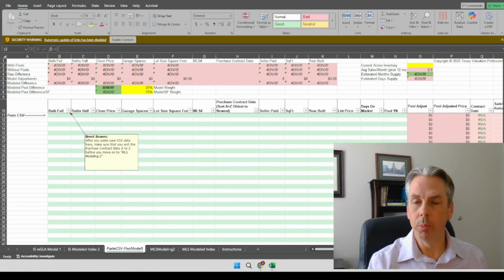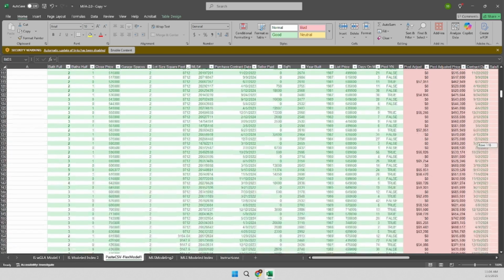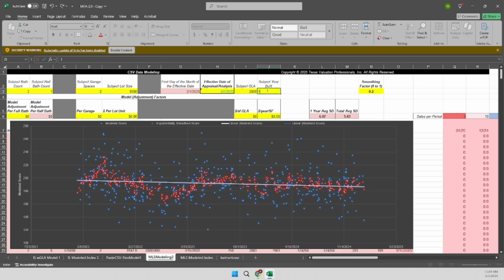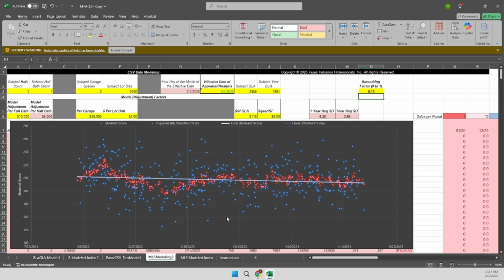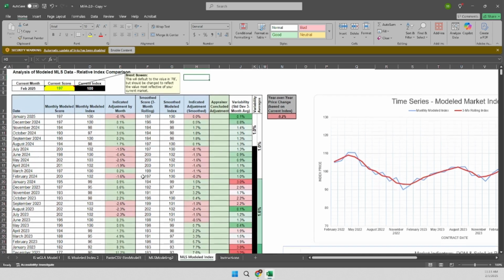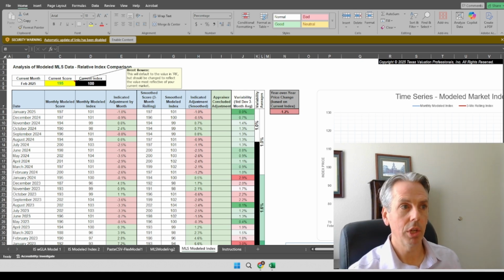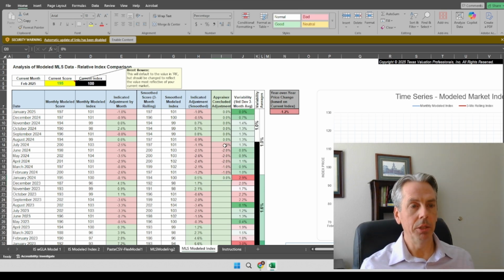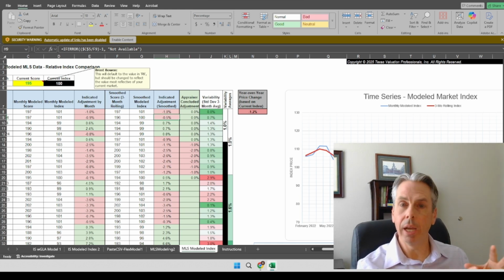Module 3 - Modeled MLS Index Method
Market Condition Analysis - Module 3
This is part of the training to use the custom Excel workbook designed for market conditions analysis.  If you have not yet signed up for the full training and would like a license to use the custom Excel workbook, please email .